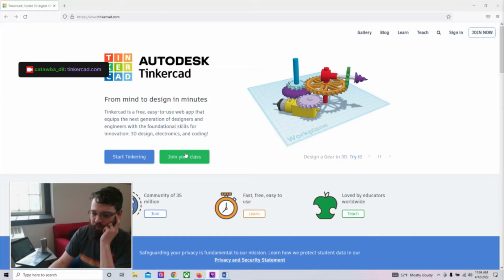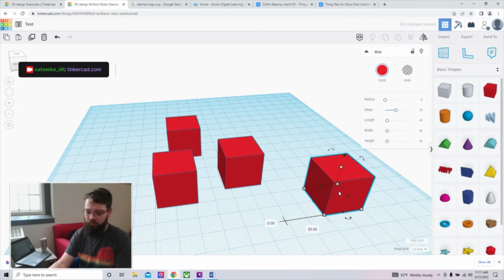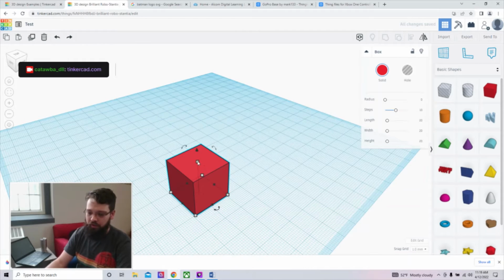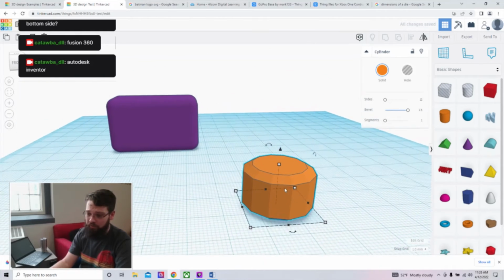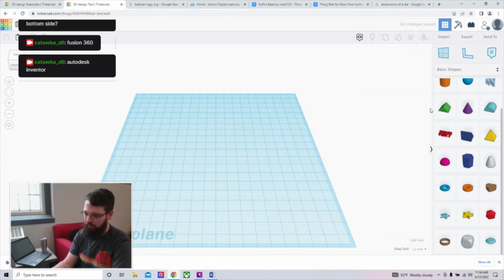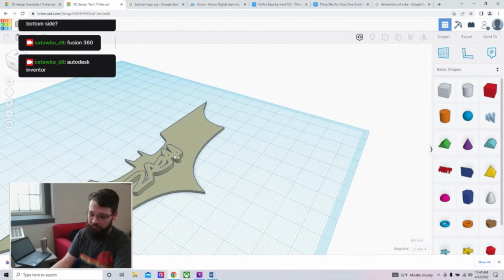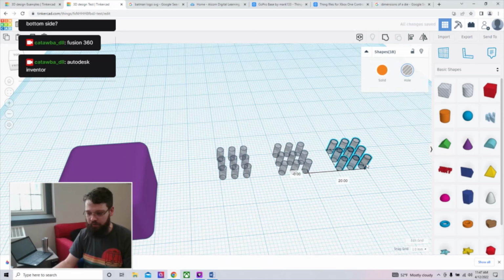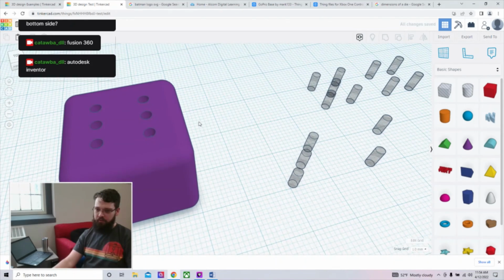Intro to 3D Modeling - Tinkercad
We take a basic dive into the tools and techniques in Tinkercad and make a die to is 3D-print ready.